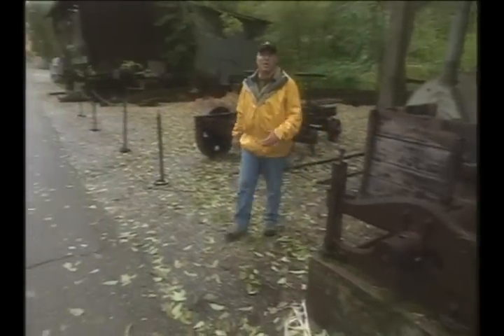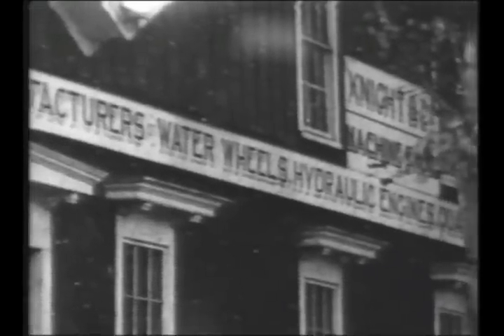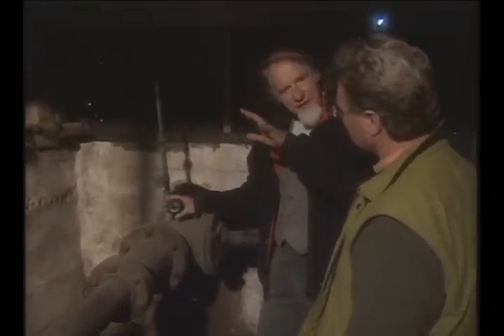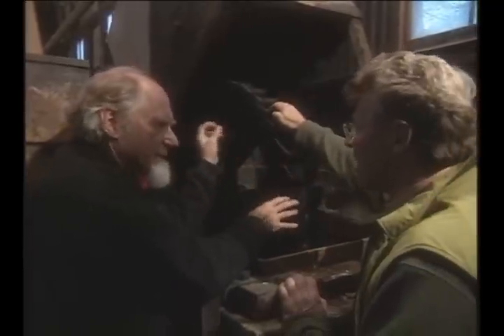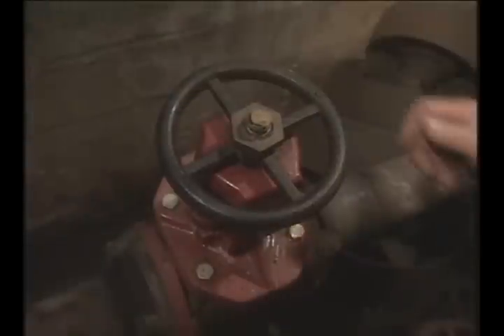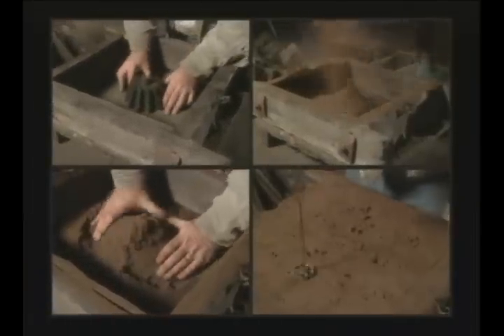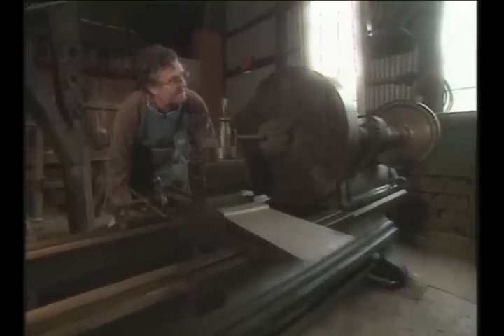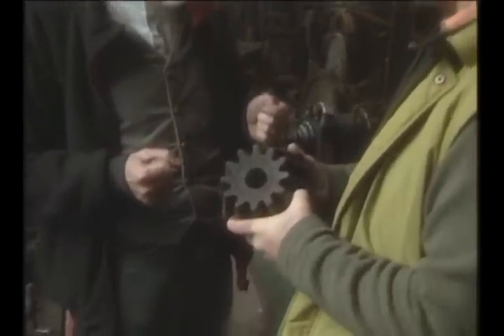Knight Foundry Water-Powered Foundry & Machine Shop - Sutter Creek, CA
The Knight Foundry, set in the heart of Sutter Creek, is America’s last water-powered foundry and machine shop. Established in 1873 by Samuel Knight, this extraordinary facility includes the unique historic equipment and machinery, still in place in its original context, just as it was during its gold rush-era heyday.

Knight Foundry is nationally recognized as a National Historic Mechanical Engineering Landmark and a California Registered Historical Landmark. The Foundry is listed on the National Register of Historic Places and has been named by the National Trust for Historic Preservation as one of America’s eleven most endangered historic places.